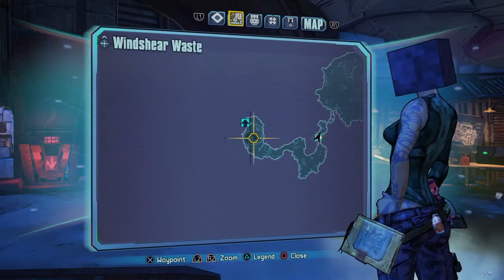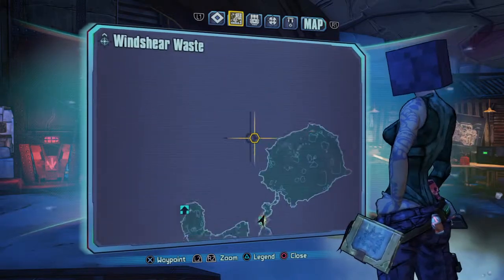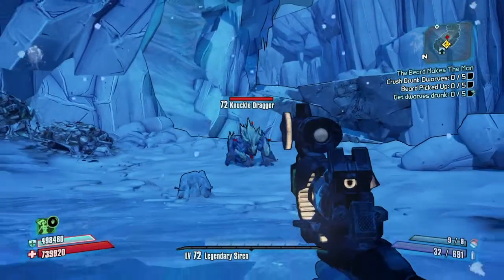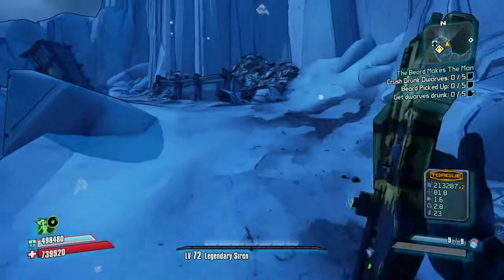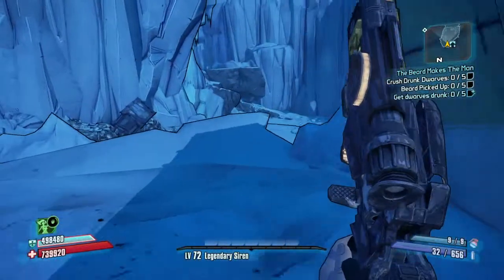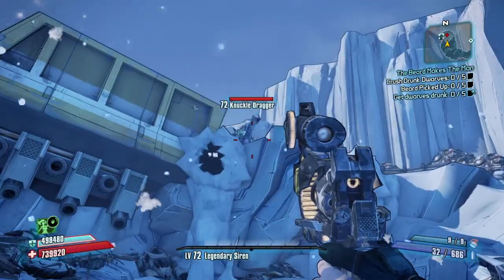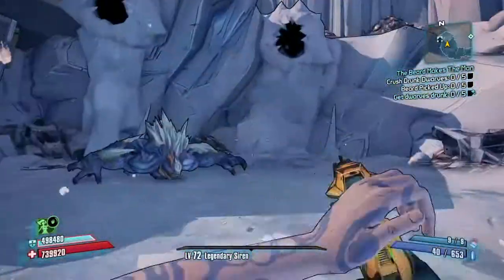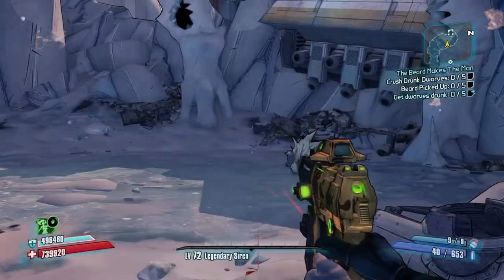Farming,Farming,Farming Ep:1 The Hornet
In this episode I show you how to get the Hornet of off Knuckledragger.  Enjoy!